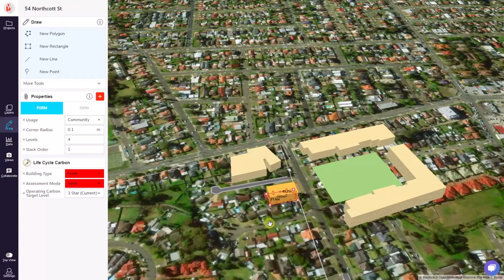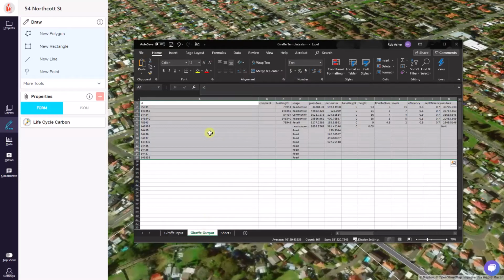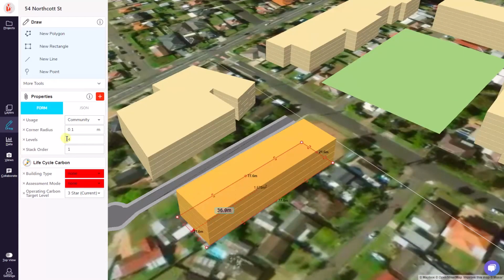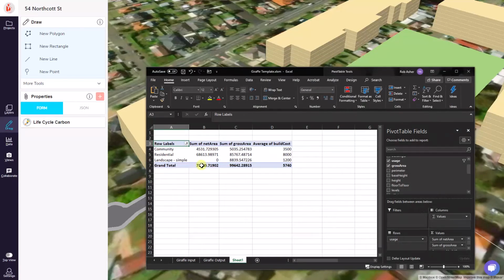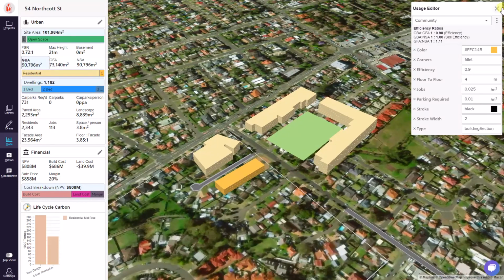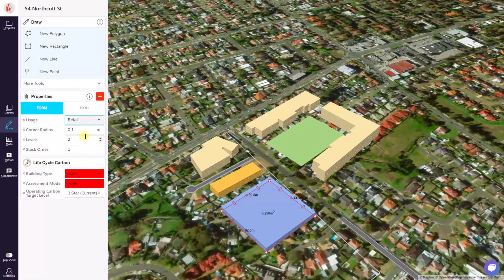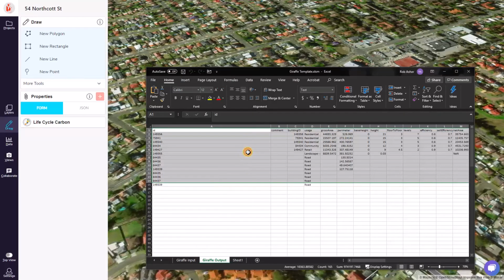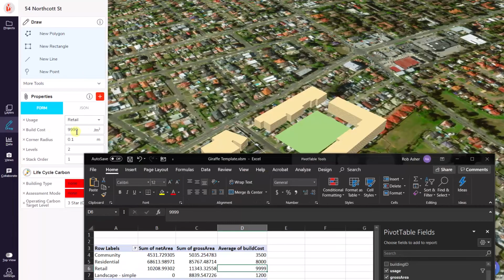Giraffe to excel